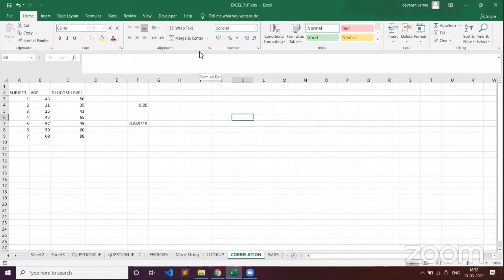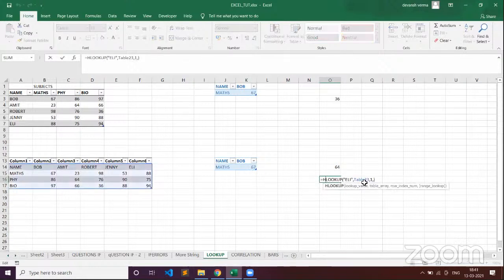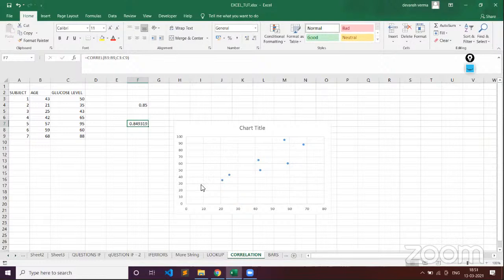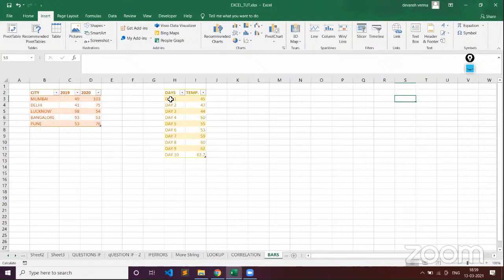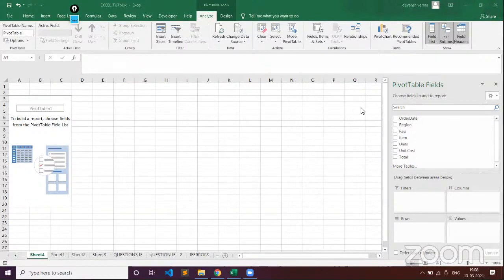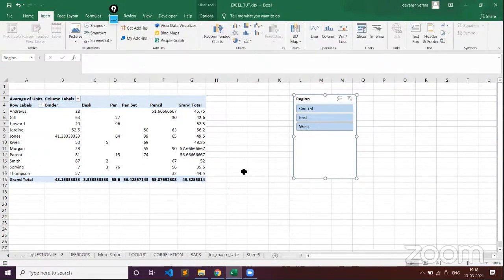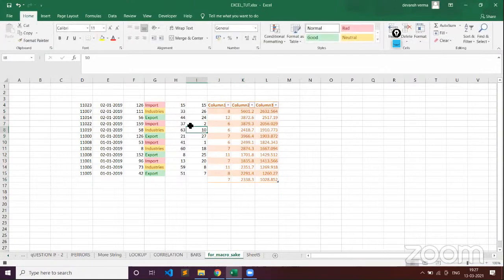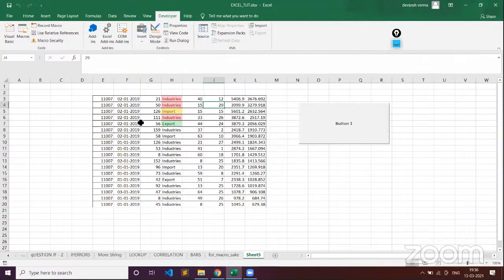EXCEL Basics to Advance by Devansh Verma Day 5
Devansh Verma Linkedin :-

Excel sheet link :-

Here at iNeuron.ai Our Focus Is To Provide High Quality Affordable Education To All Students From Across The Globe.

If This Video Helped You to Understand the Concepts in Easy Way then do not Forget to Like and Subscribe Our Youtube Channel and Make Sure To Comment Your Views Below.

For Live Sessions, Chapter Notes and Important Question  make sure you register at

Get Your Courses On Our Website  For A Distraction Free And Efficient Studies

iNeuron :Making Education Affordable or Free with High Quality Service and Content || For Better Tomorrow